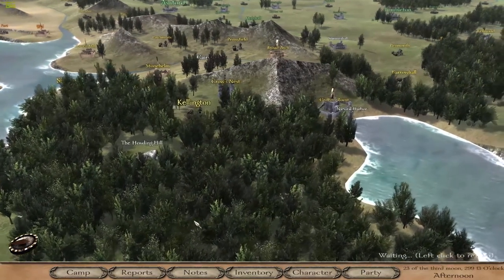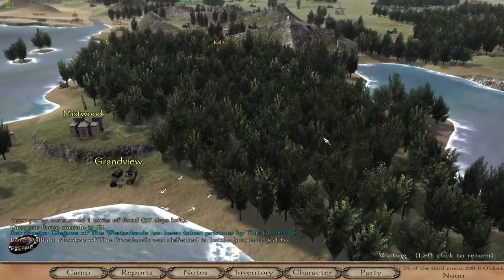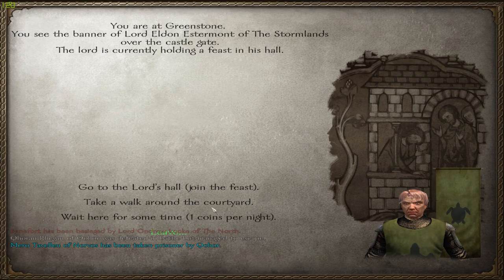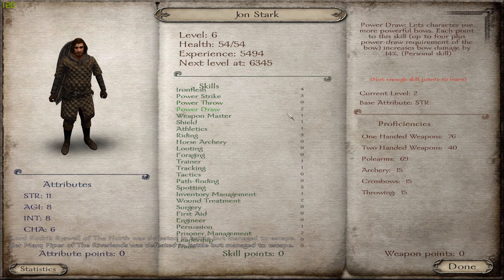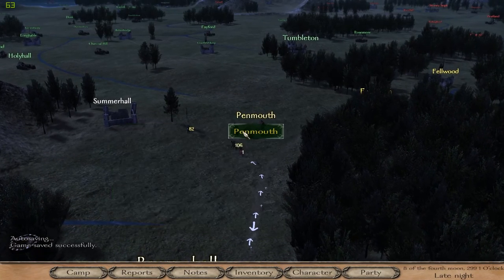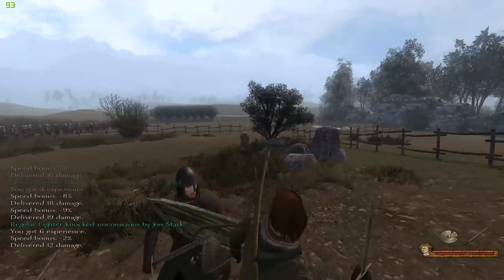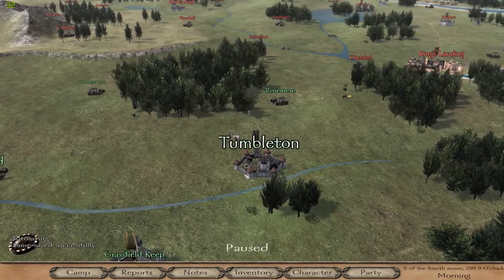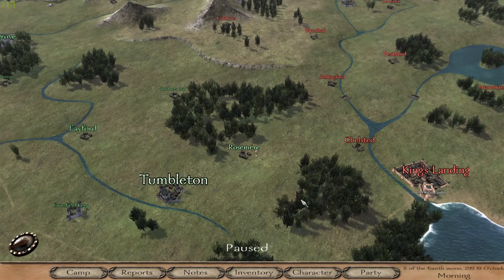Let's Play Mount & Blade: Warband A Clash Of Kings 2.2 - Episode 04 - "Weapons And Armor Upgrades"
In this episode of let's play Mount and Blade: Warband A Clash of Kings we travel to the Stormlands to join with Renley Baratheon. Through our new military campaign we acquire enough gold to buy new weapons and armor.

In this series I play as Jon Stark. A man in the land of Westeros determined to avenge the death of his family. By recruiting soldiers and fighting bandits I try to build up an army that can one day be great enough to take the capital of Kings Landing.

In a land torn asunder by incessant warfare, it is time to assemble your own band of hardened warriors and enter the fray. Lead your men into battle, expand your realm, and claim the ultimate prize: the throne of Calradia!
Mount & Blade: Warband is the eagerly anticipated stand alone expansion pack for the game that brought medieval battlefields to life with its realistic mounted combat and detailed fighting system.
Graphical overhaul: Support added for HDR, FSAA, depth of field, soft particles, tone mapping, and many other effects
New models with greater detail and high-quality textures
Multiplayer battles with up to 64 players. Multiplayer modes include Deathmatch, Team Deathmatch, Capture the Flag, Conquest, Battle, and Siege
A campaign allowing you to become the ruler of a faction and convince lords to become your vassals
The ability to upgrade your companions to vassals by granting them lands
The ability to marry a lady of the realm for romance or cold political gain. Try to win a lady’s heart through poetry or bravery
Improved mechanics for soldier morale: Soldiers will break and run away if their morale gets too low
Pick any projectile off the battlefield for use as additional munitions
New motion-captured combat animations
Numerous improvements to the combat system: Your shield will still stop arrows even if you are not actively defending
The ability to play multiplayer matches on random maps as well as hand-designed ones
Multiplayer equipment system: Earn money by fighting opponents or accomplishing goals
The ability to use most throwing weapons in close combat: Switch to using a javelin as a short spear when the enemy gets close
Spend gold on more powerful equipment, using a carefully balanced system that will make combat more exciting without giving too much of an advantage to the leading team